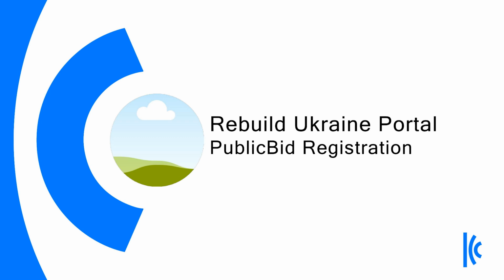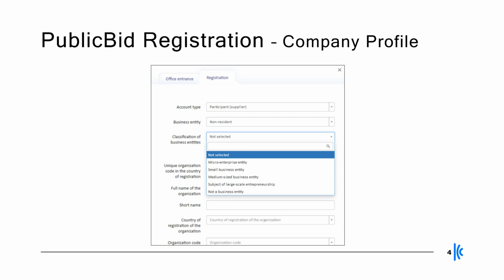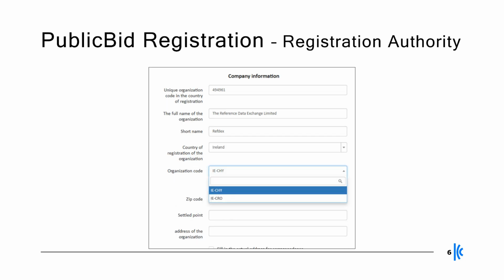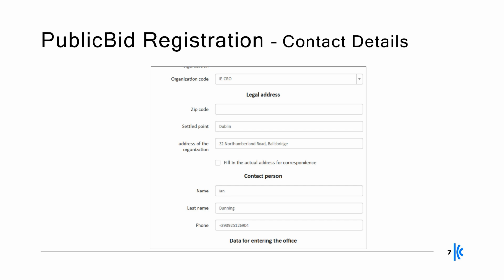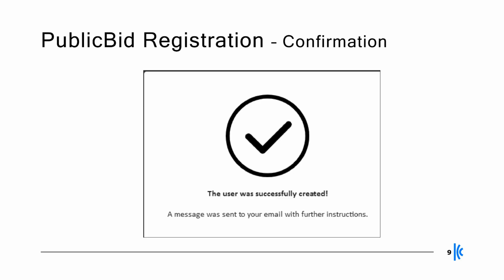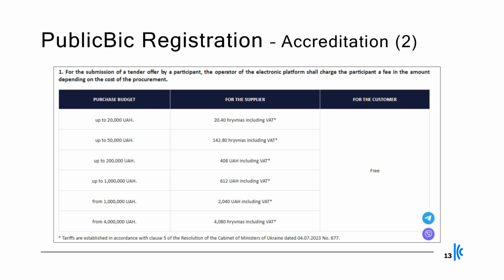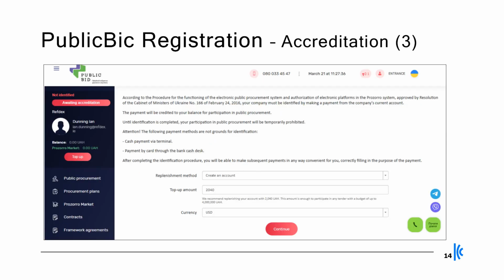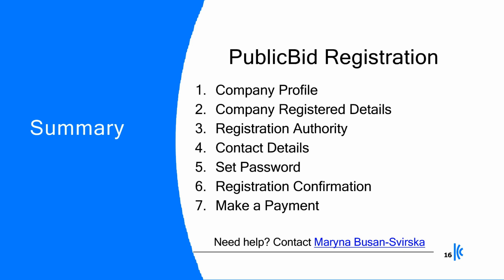Rebuild Ukraine: Registering with PublicBid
ICC's Rebuild Ukraine Portal, a guide to registering with Public Bid